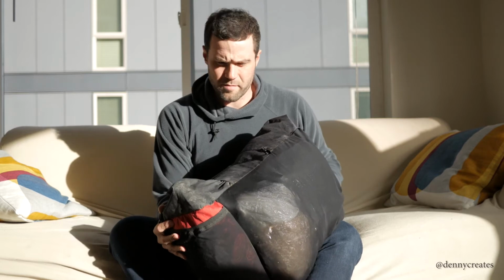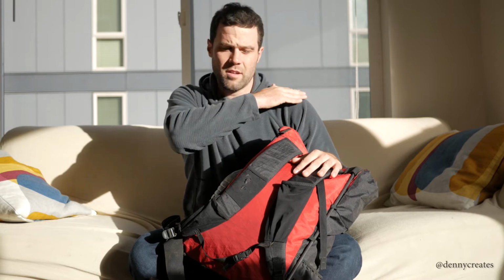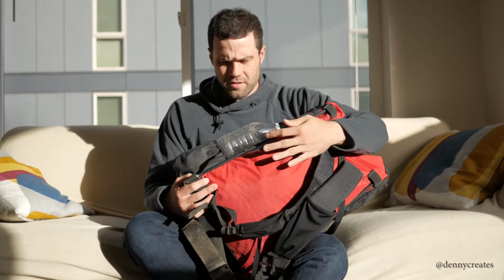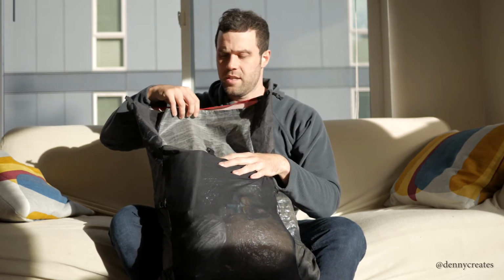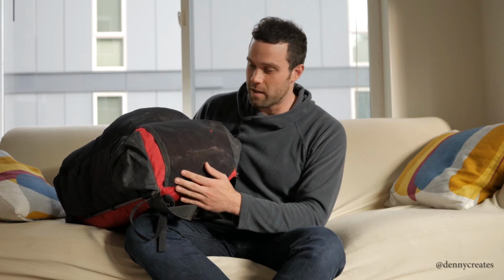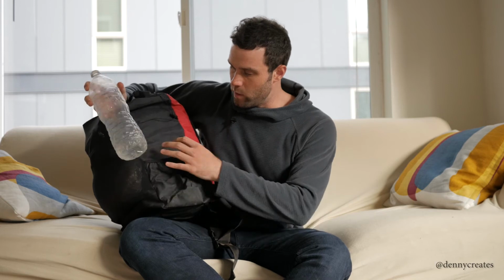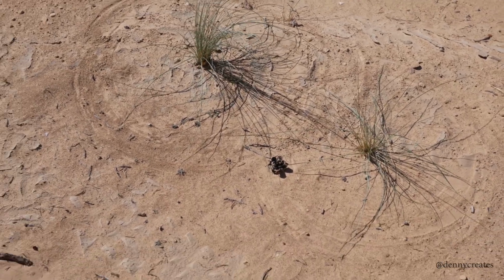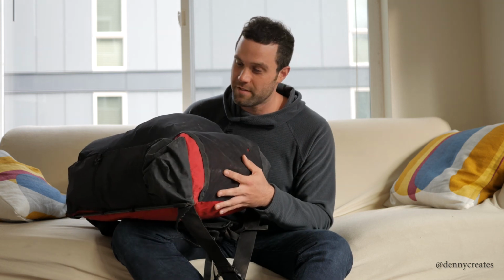15.5oz "I'm Thirsty In The Desert" MYOG Backpack Review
IG My performance review of my own MYOG xpac 40L bag that I brought out for 5 days of route-finding and rock climbing in Escalante National Monument.